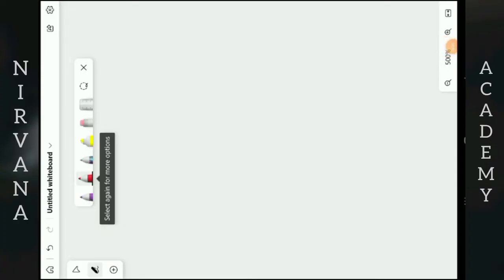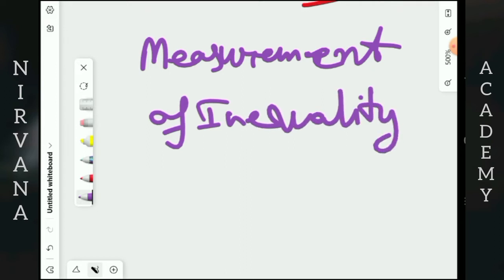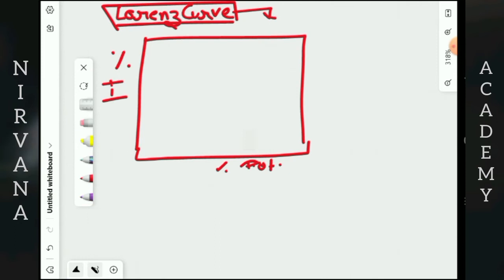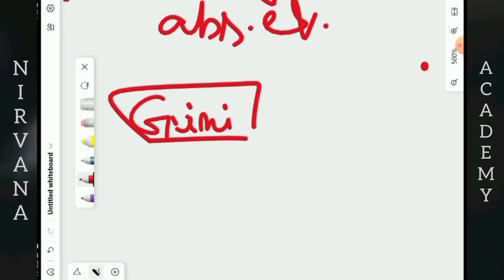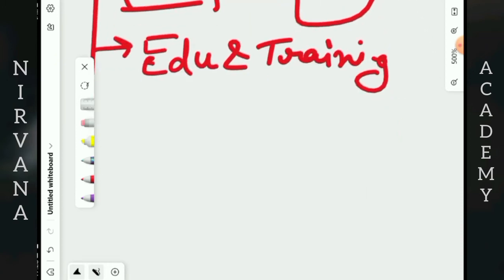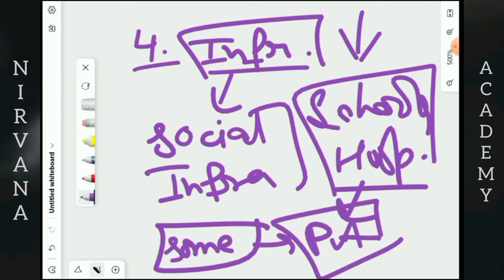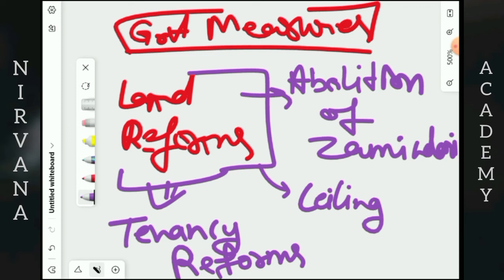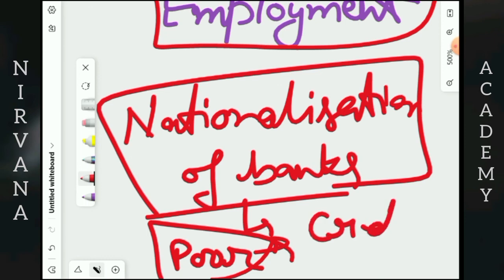INEQUALITY | INDIAN ECONOMY L-2 | Nirvanaacademy | Definition, Cause,Measurement & way forward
Target UPSC 2023